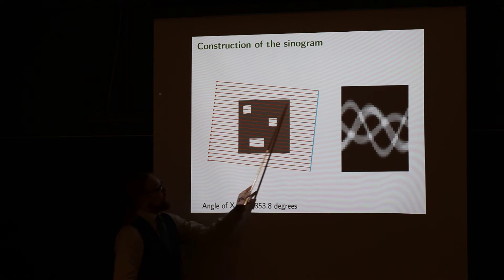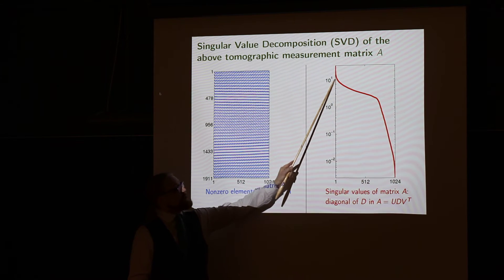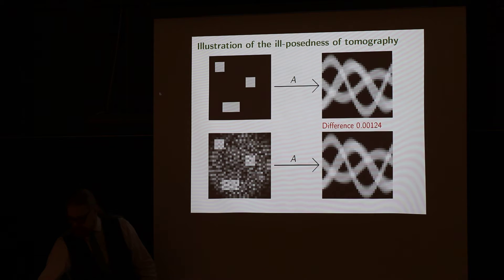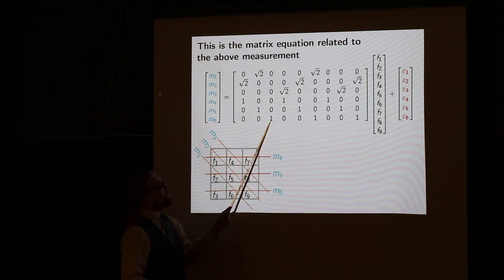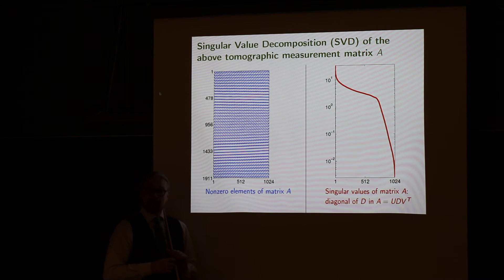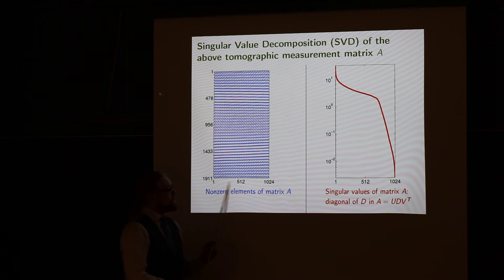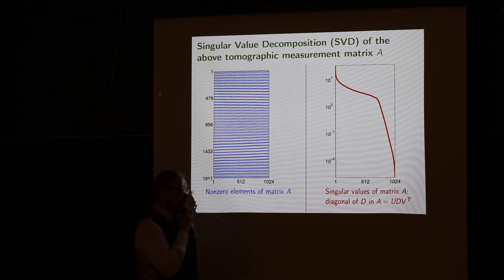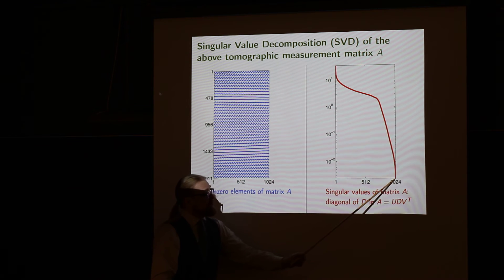Inverse Problems Lecture 7/2017: computational model for 2D tomography 2/5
Teaching my course "Inverse Problems" at University of Helsinki.
The lecture was given at February 8, 2017.

Explanation of the three crucial concepts in a practical inverse problem:
(1) the measurement vector coming from a device,
(2) "continuum model" for the physical quantity of interest,
(3) "computational model" approximating the unknown and the measurement process